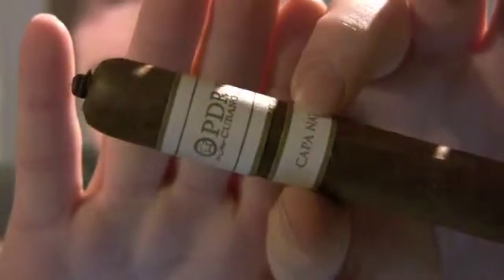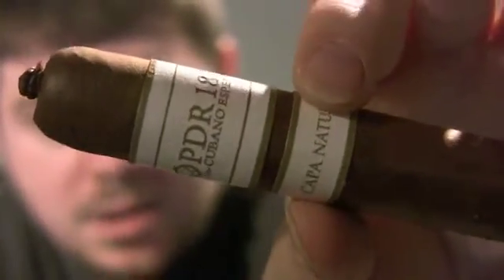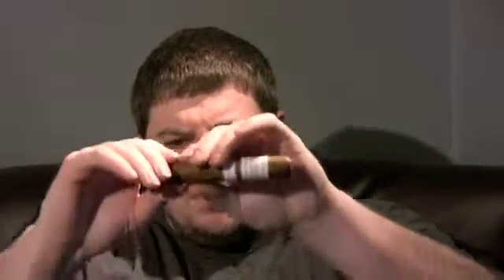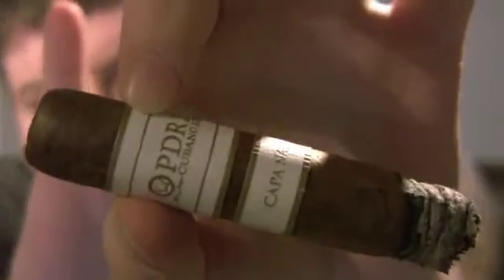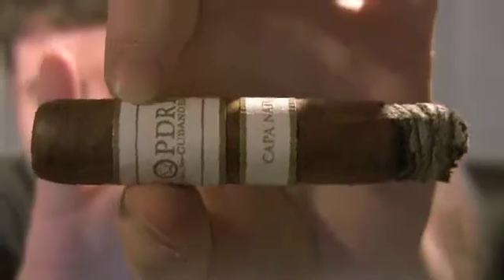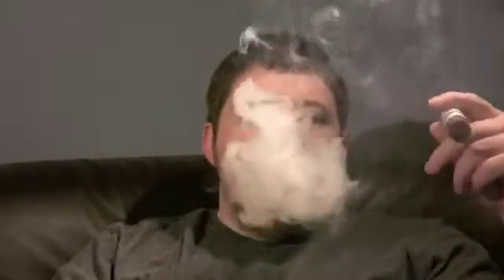Short Ashes Pinar Del Rio 1878 Capa Natural